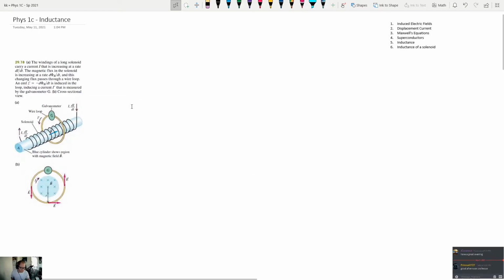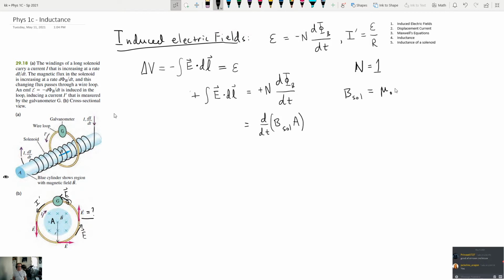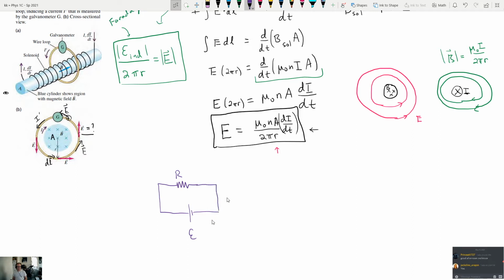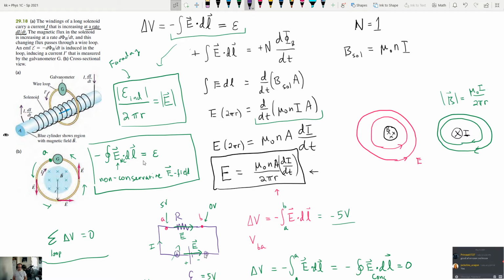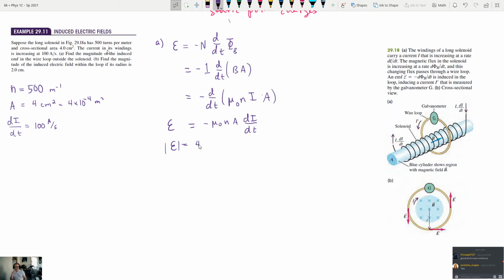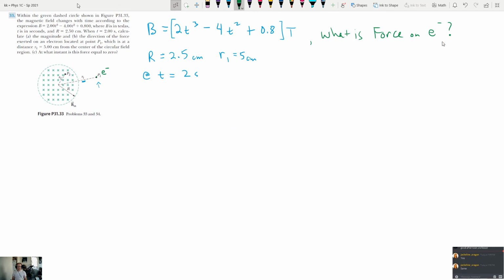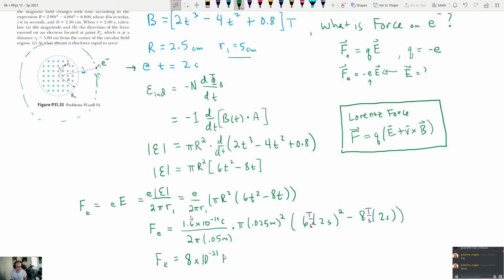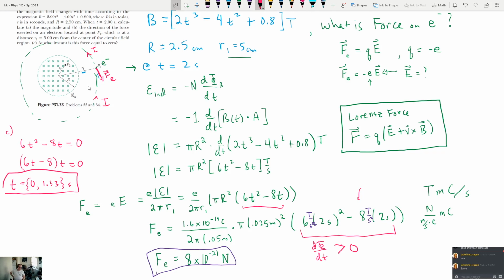Phys 1c Induced Electric Fields